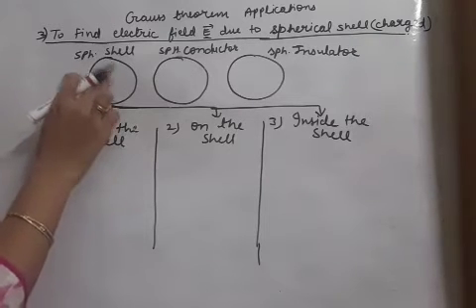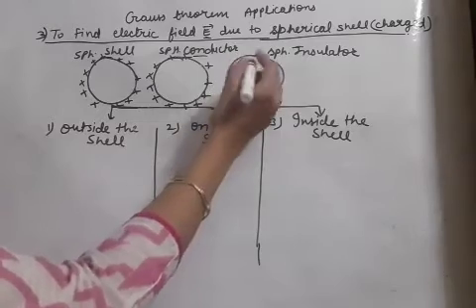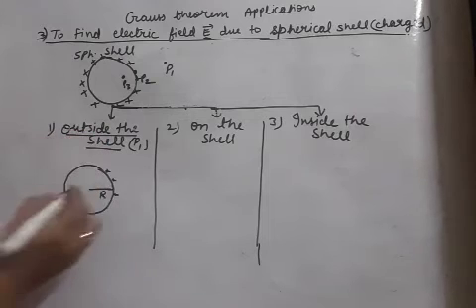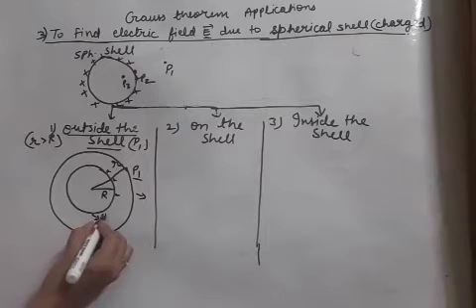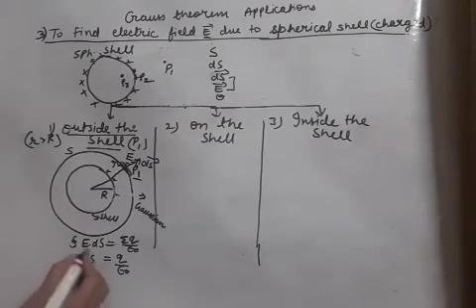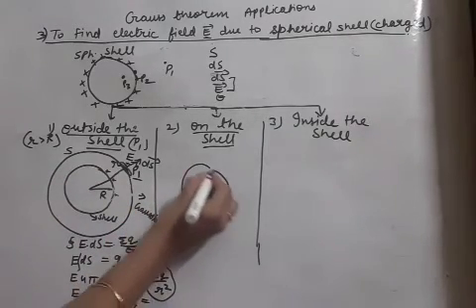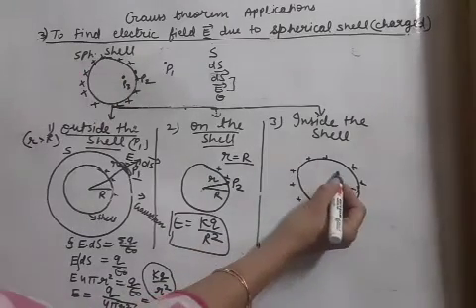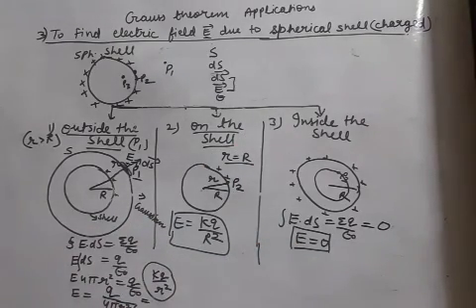Class XII PHYSICS | Electric field due to spherical shell